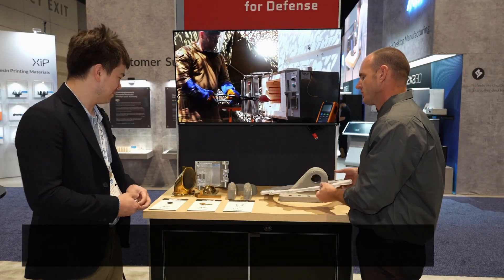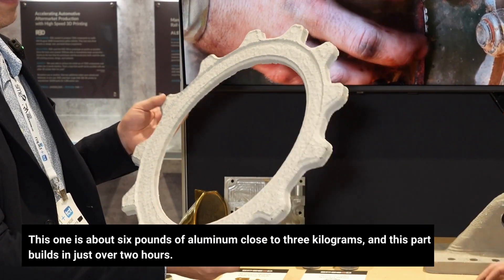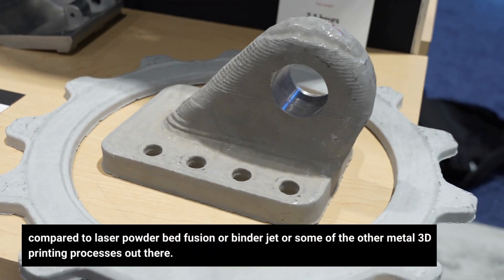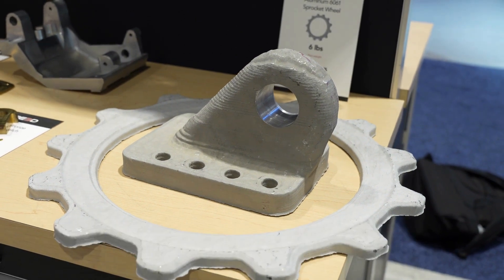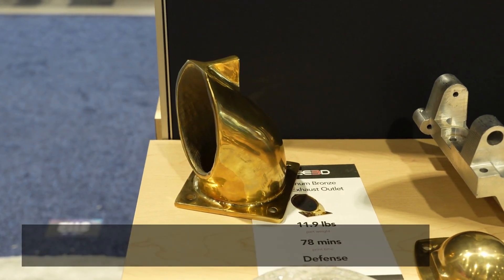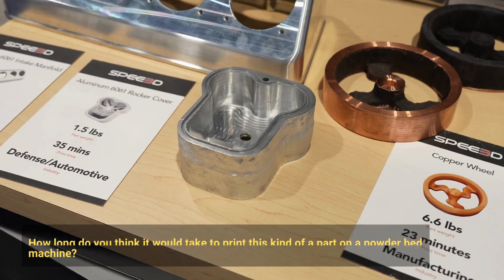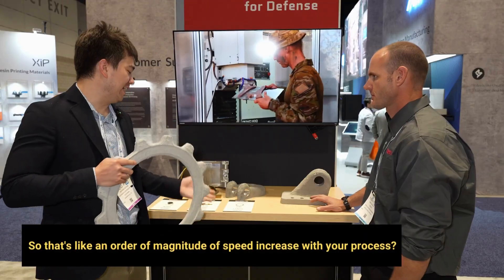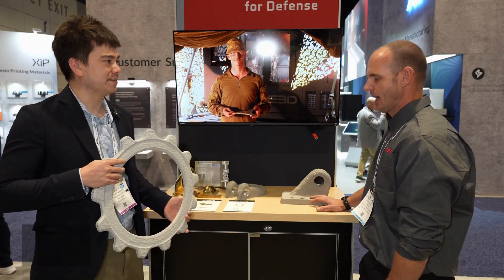Incredible SPEED with Cold Spray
In this short video, SPEE3D technician explains to Nathan Berge from @NathanBuildsRobots the difference in speed when it comes to building parts using SPEE3D's patented cold spray technology and other AM technologies.